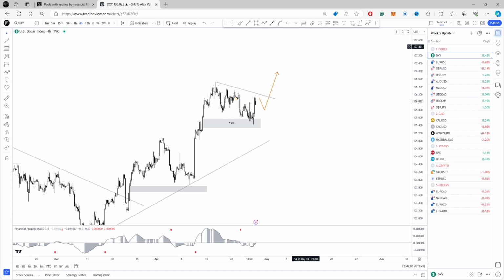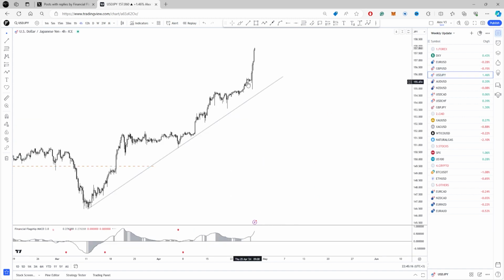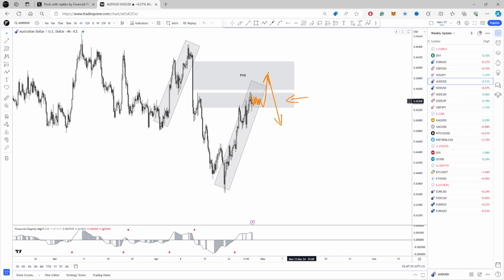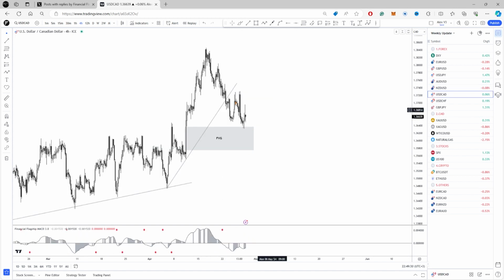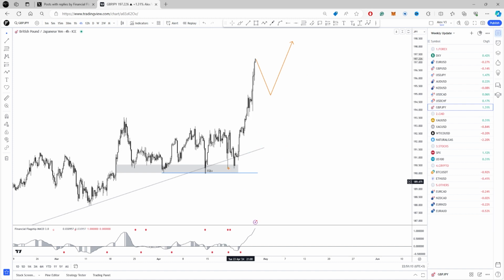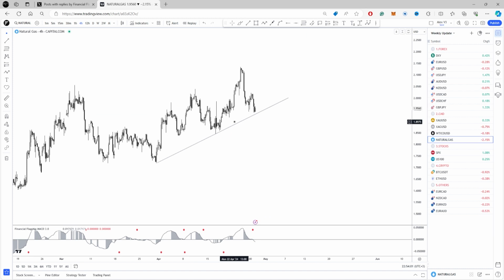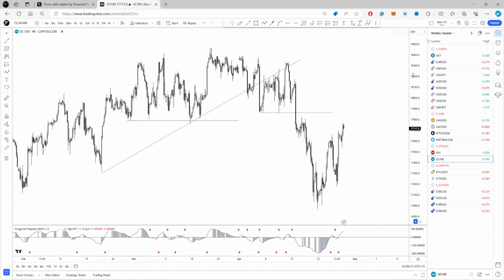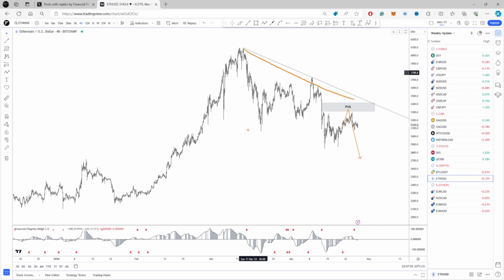Weekly FOREX Analysis: EURUSD, USDCAD, GBPUSD, GOLD, XAUUSD, GBPJPY,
Weekly technical analysis & price prediction for the major forex pairs (EURUSD, GBPUSD, USDJPY, USDCAD), commodities, and indices (SP500, NASDAQ) for the coming week.

TIMESTAMPS:
00:00 Intro
00:03 DXY
00:27 EURUSD
1:13 GBPUSD
1:50 USDJPY
2:46 AUDUSD
3:51 NZDUSD
4:45 USDCAD
5:27 USDCHF
5:50 GBPJPY
6:30 XAUUSD (gold)
7:15 XAGUSD (silver)
7:37 CRUDE OIL (WTI)
8:20 NATURAL GAS (ngas)
9:24 SP 500 (spx)
9:46 NASDAQ (us100)
10:19 BITCOIN (btc)
10:47 ETHEREUM (eth)